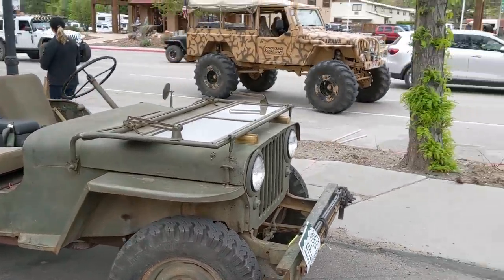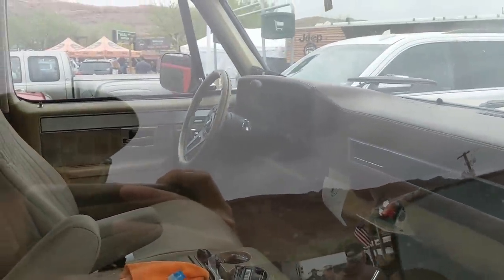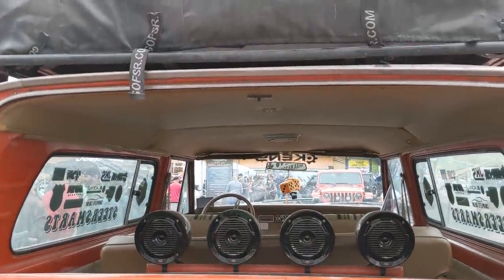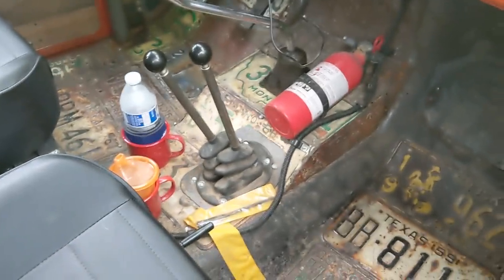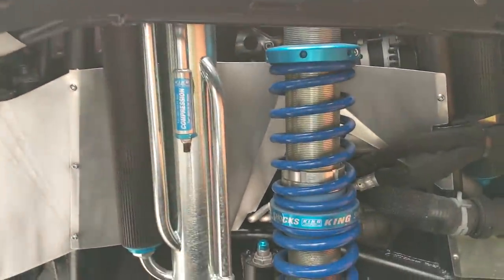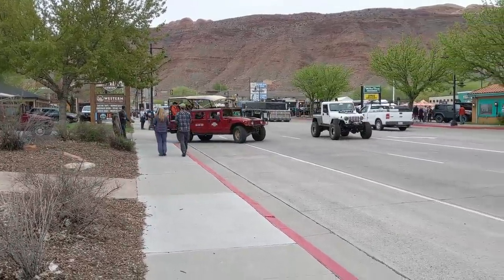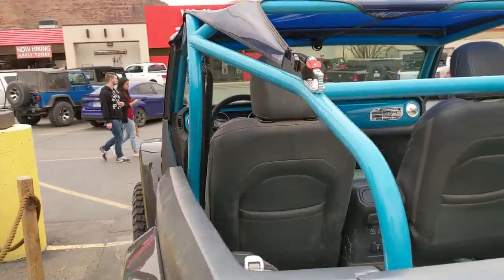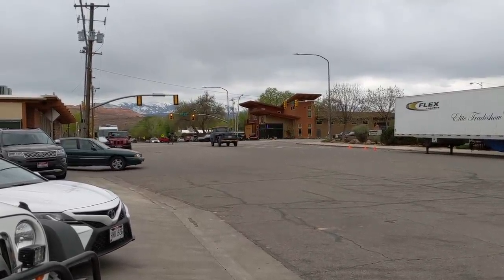2019 Moab Easter Jeep Safari - The Coolest Jeeps I Could Find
Moab is electric during Easter Jeep Safari.  Here's a quick tour from ten minutes spent walking through the heart of downtown (to get a smoothie after riding Slickrock on my mountain bike) to see all of the cool Jeeps and other 4x4s.